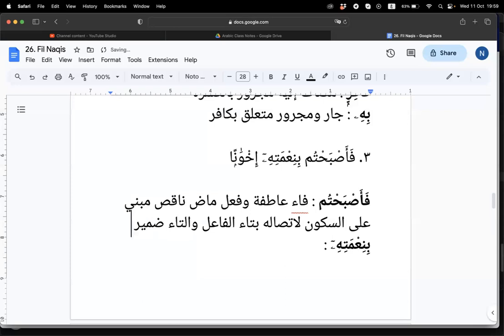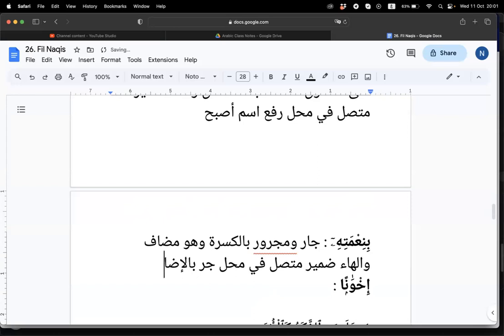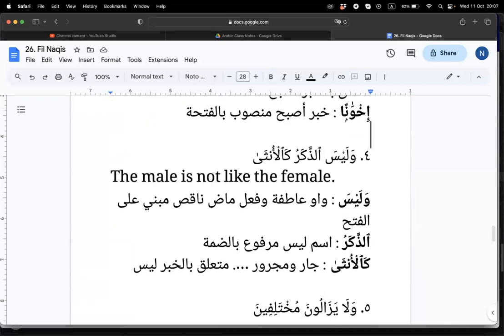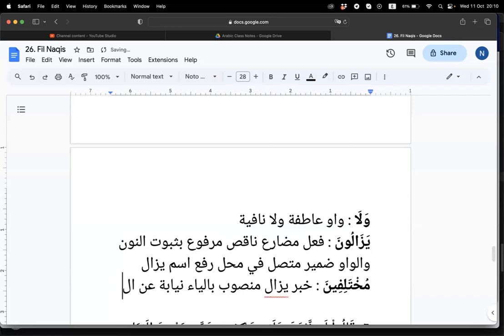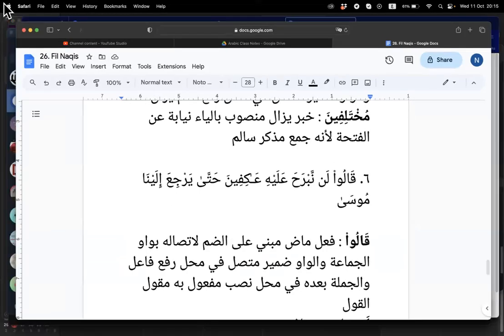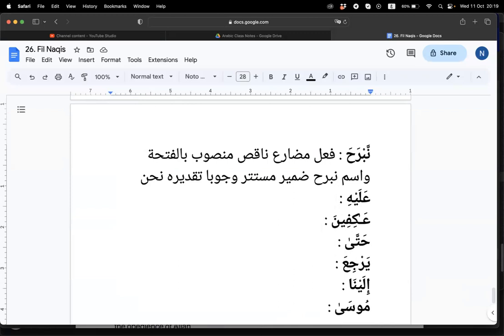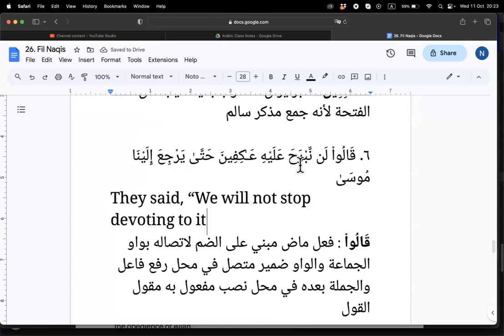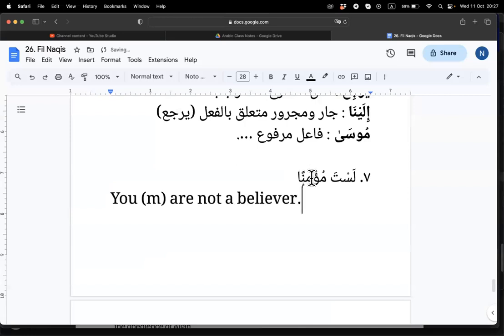Nahwu (Foundation) Lesson 26 (Part 4): Iraab Fil Naqis